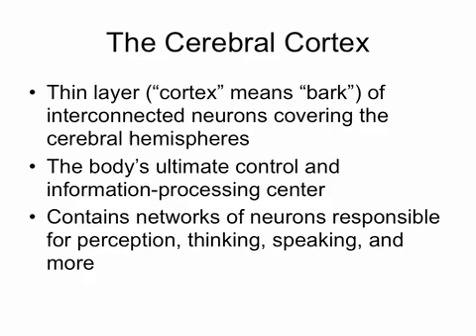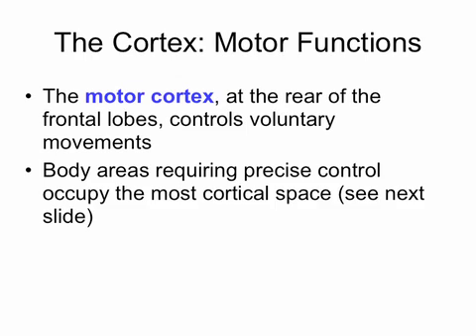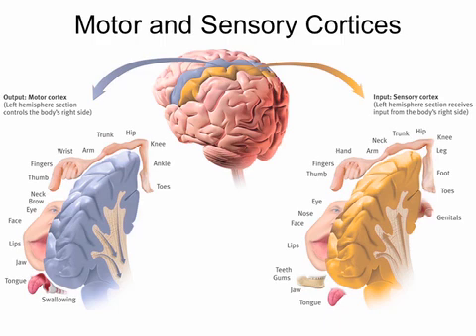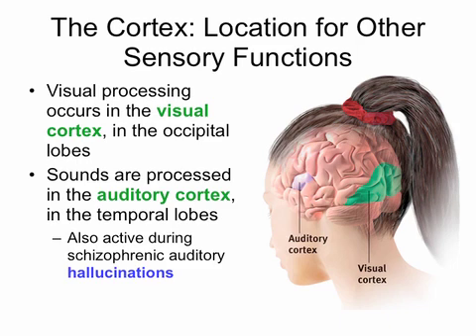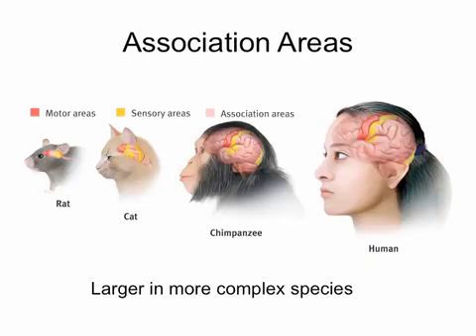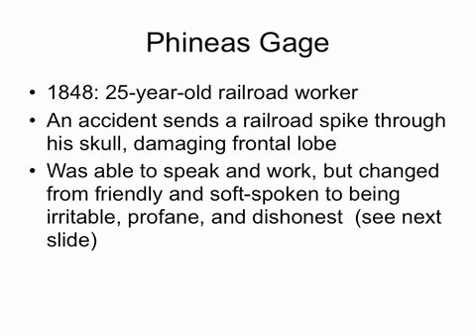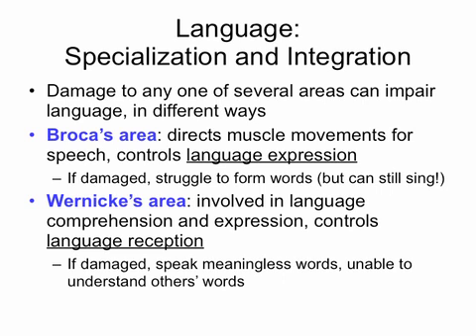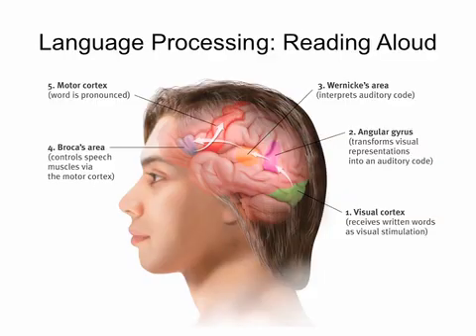PSY_U2A_2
Part 2 of Chapter 2 on the Brain for Psychology - beyond the basics to explore the cerebrum and cerebral cortex